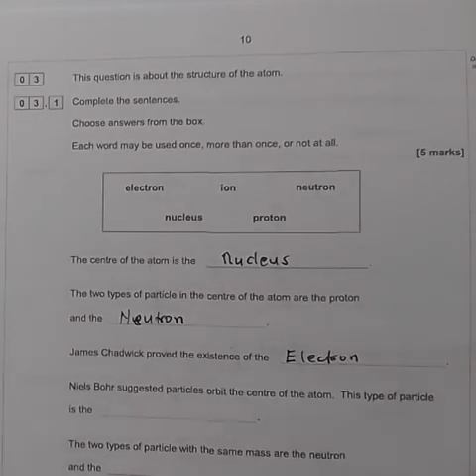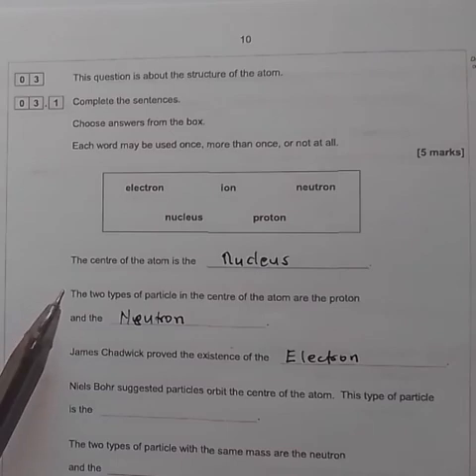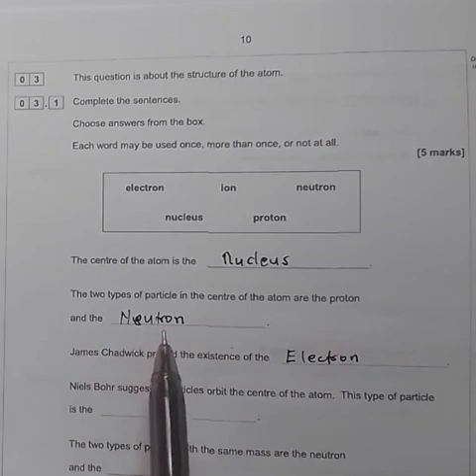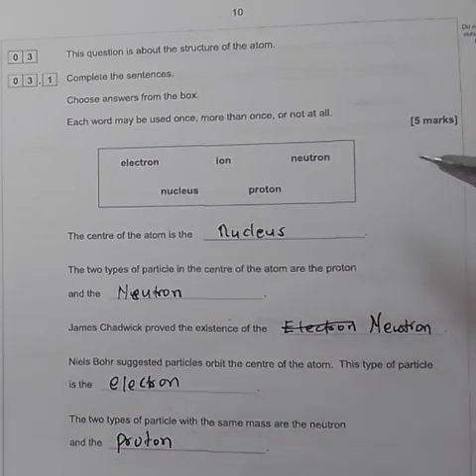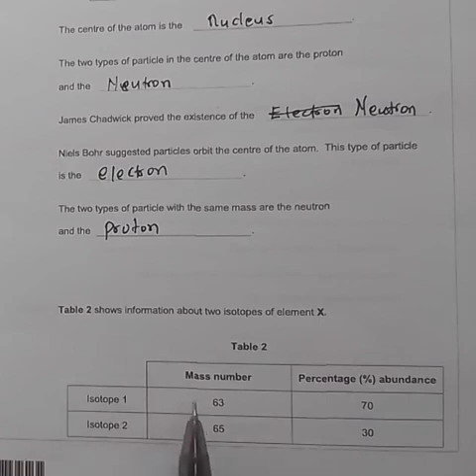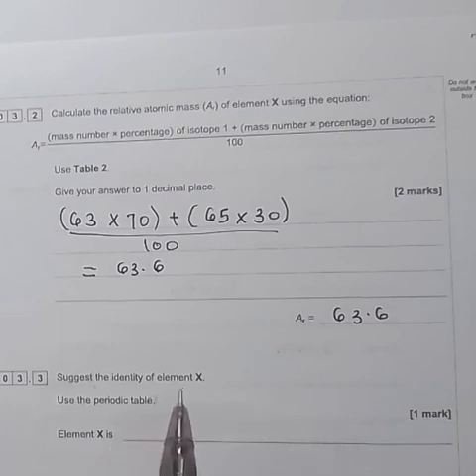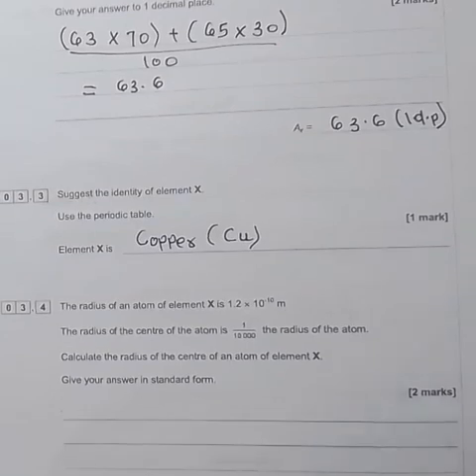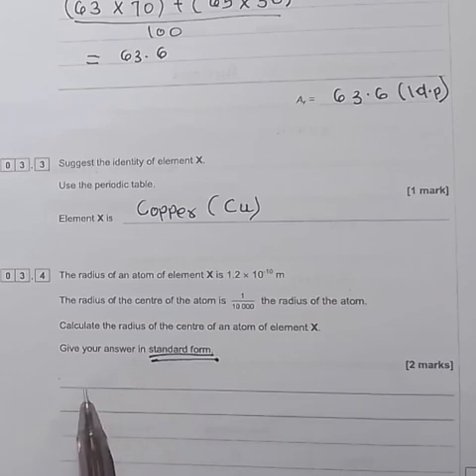GCSE AQA chemistry paper 1 question 3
One to One Tuition for £5 Per Hour Pay after your first lesson tutorxpro.com

Exam Board: AQA

Paper: Chemistry Paper 1 Foundation Tier

Date: 17th May 2018

Question 3: This question is about the structure of the atom

Tutor: Josiah O. Mokaya

Qualifications: Josiah Mokaya holds a Bachelor of Science degree in Education Technology (Mechanical and Industrial Engineering Option) from Masinde Muliro University of Science and Technology, earning Second Class Honours.

He is one of the founding members of Tutorxpro and currently serves as the company Director based in Nairobi, Kenya. With over 4 years of experience in the teaching profession, he specializes in Physics, Chemistry, Mathematics, Technical Drawing, and Art and Design.

 Currently, he lectures at Mwala Technical and Vocational College and previously served as a Lecturer at Kisii National Polytechnic, a prestigious engineering-based college in Kenya.Josiah is dedicated to providing instruction that adheres to the current online tutoring standards, ensuring that students receive high-quality educational support.